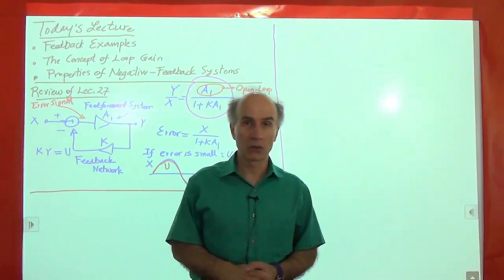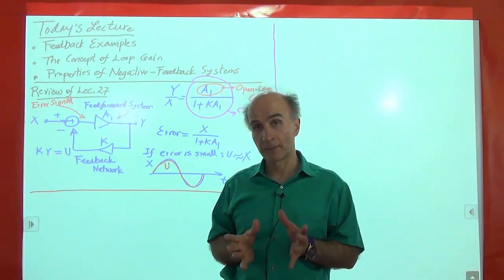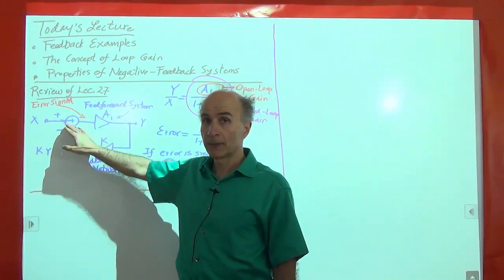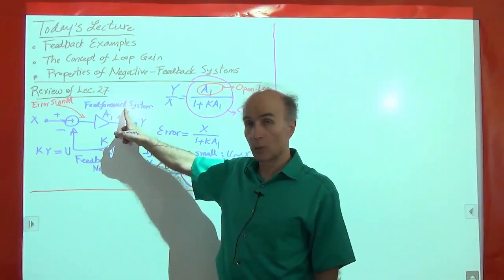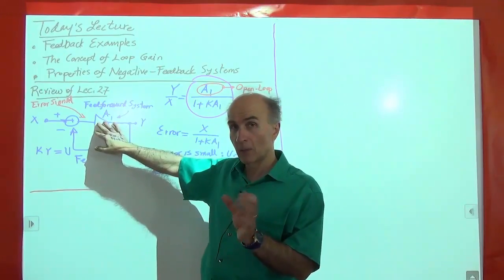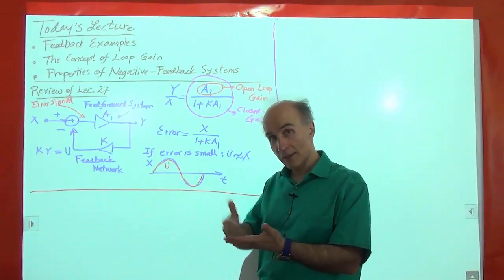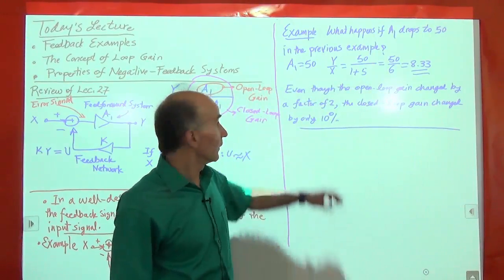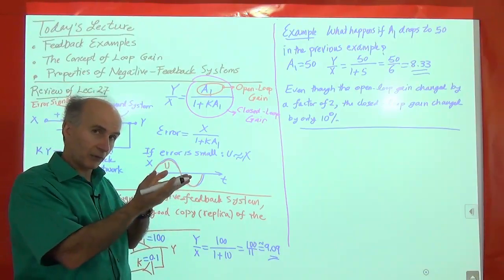Razavi Electronics2 Lec28: Feedback Examples, Concept of Loop Gain